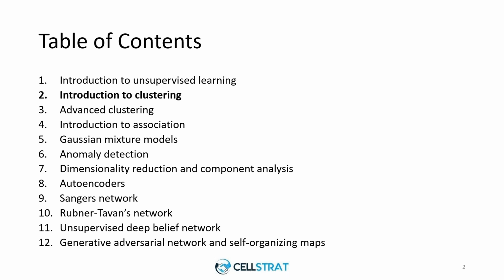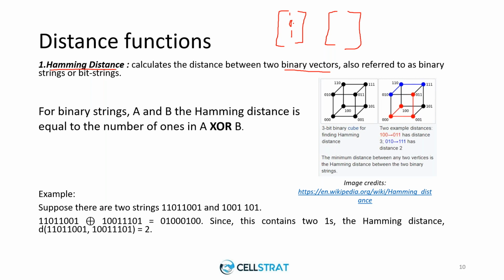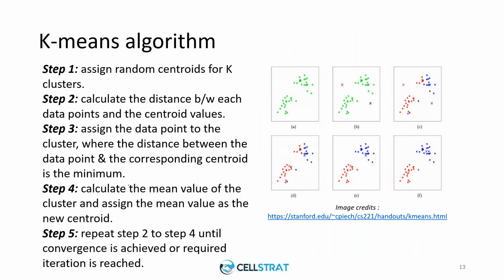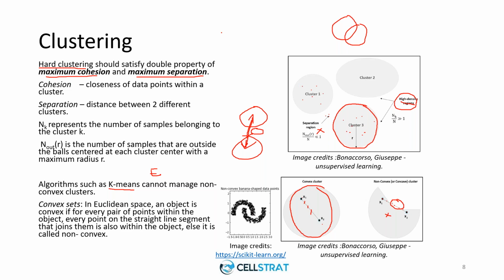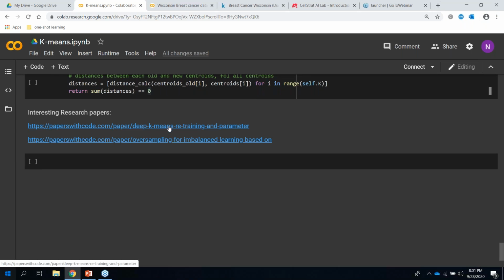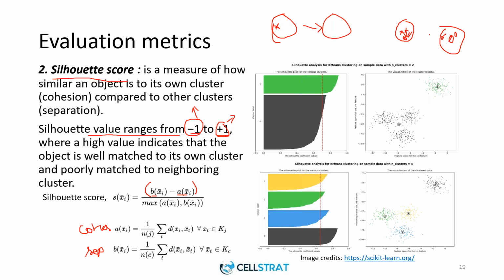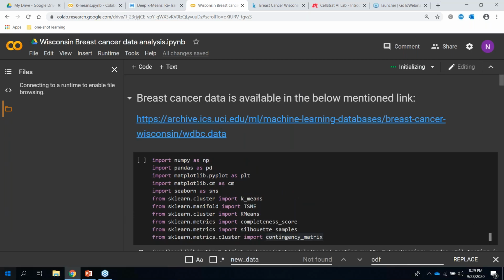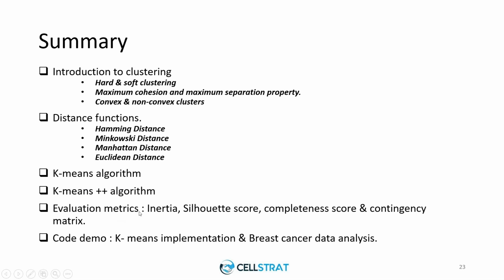Introduction to Clustering Unsupervised Learning